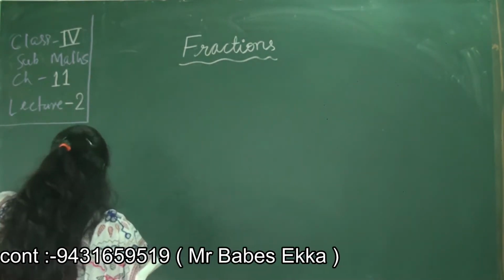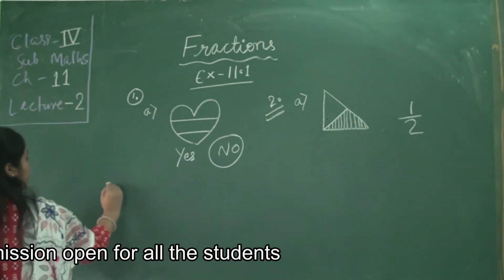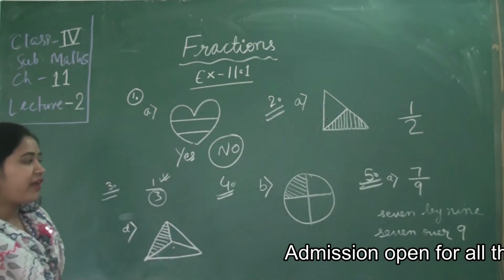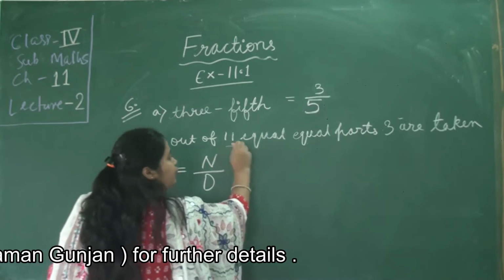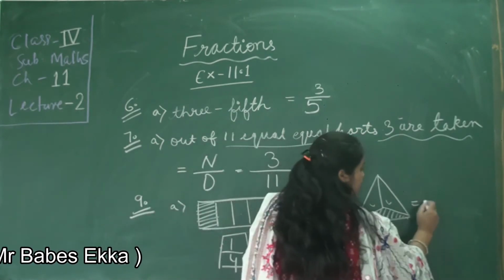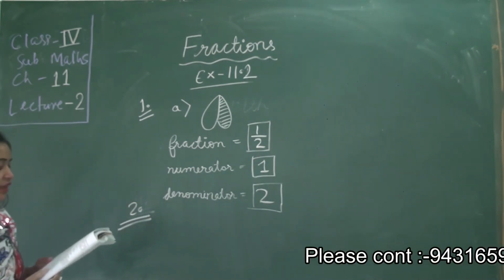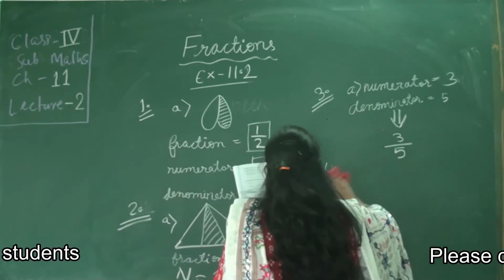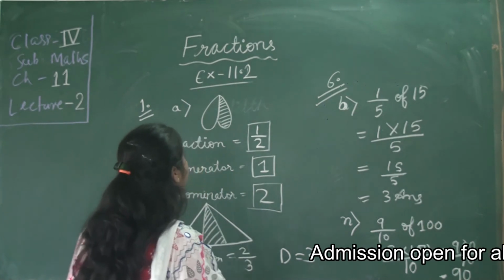class 4 math chp 11 lec 2